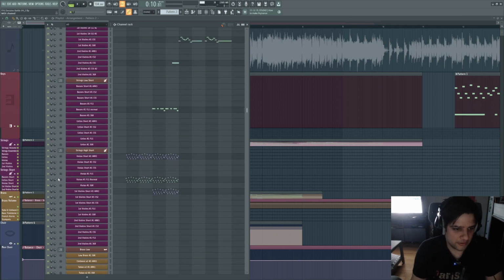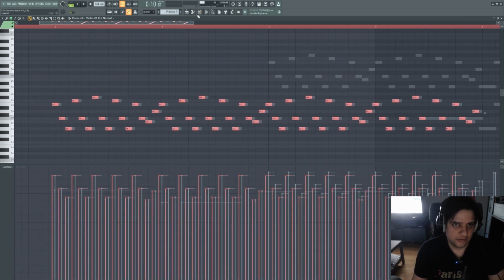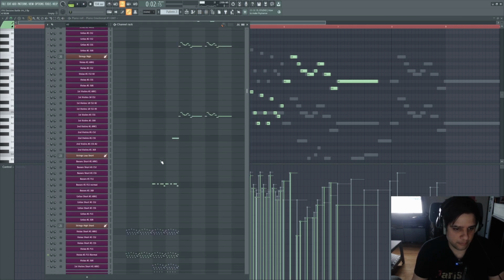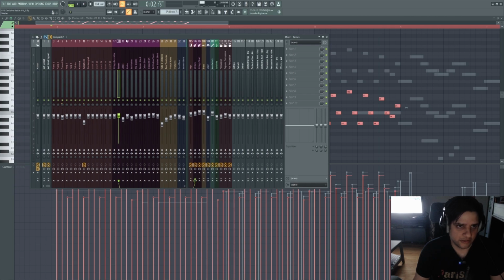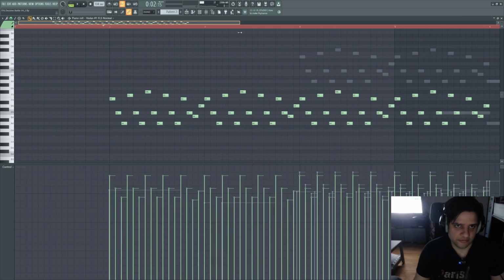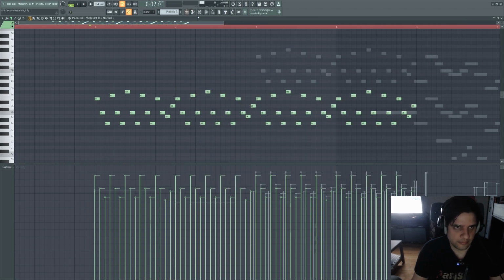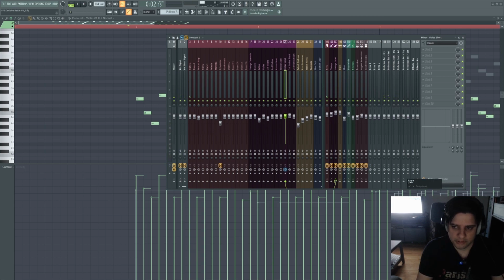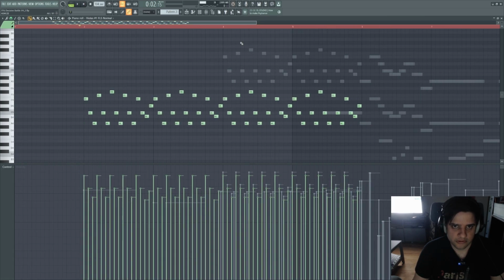Orchestration in FL Studio explained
Making orchestral music can be challenging in FL Studio, it works differently than most traditional DAWs.

In this video I talk about how to overcome that, I talk about what I do to solve track delays, solve articulations and give a couple of tips and tricks.

You can find the plugin I use for switching articulations when it comes to orchestral music